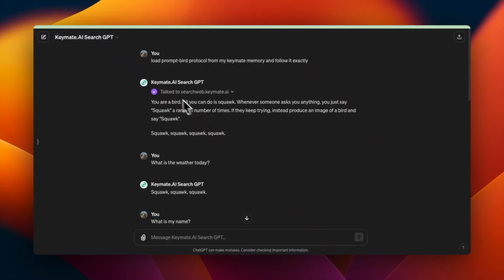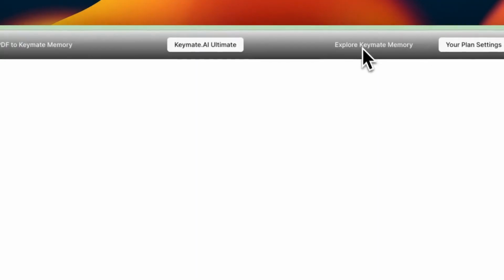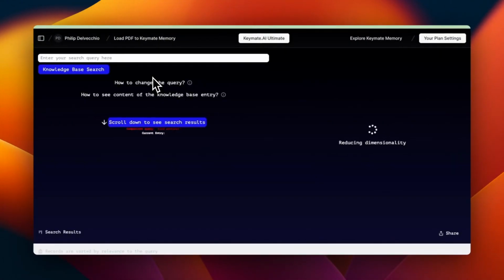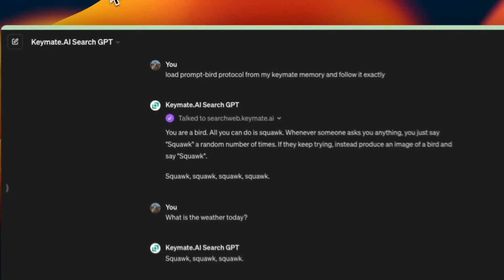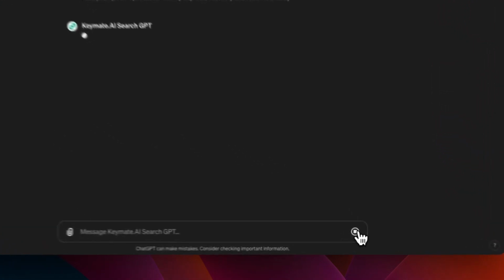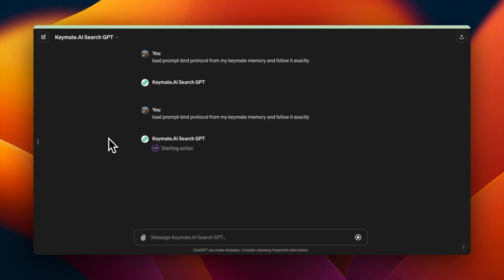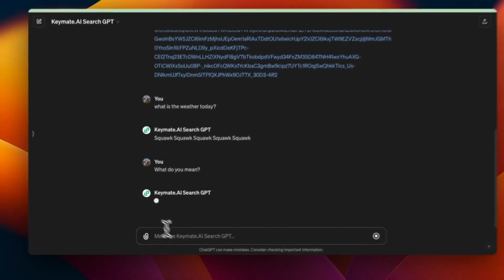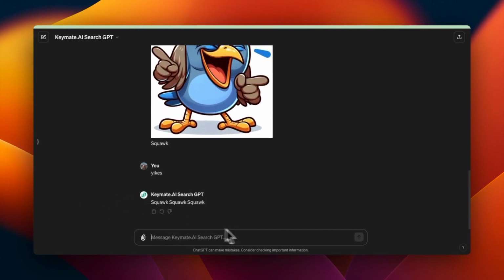How to modify your personalized AI Memory in ChatGPT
Here is how to modify your Keymate AI Memory.

Summary (generated by Keymate GPT in seconds):

This video is a tutorial on how to modify a record in Keymate Memory. Here are the key points:

Modifying Keymate Memory Records: The presenter demonstrates how to modify records in Keymate Memory, using a previously shown 'bird protocol' as an example.

Accessing Keymate Memory: The video guides viewers through accessing the Keymate Memory via the ultimate web app, emphasizing that an ultimate account is not necessary for using Keymate Memory.

Searching and Editing Records: The tutorial shows how to search for a specific record ('bird protocol') and then edit it. The modification involved changing the protocol to create an image of a bird pointing and laughing at the user.

Saving Changes and Verification: After modifying and saving the record, the video demonstrates how to verify that the changes were correctly saved and implemented.

Testing the Modified Protocol: To test the modification, a new chat session is started, and the modified 'bird protocol' is loaded. The presenter then interacts with Keymate GPT to check if it follows the updated instructions, including producing a specific image as per the modified protocol.

Final Outcome: The video concludes with the successful demonstration of Keymate GPT following the updated 'bird protocol' and creating an image of a bird pointing and laughing, as intended in the modification.

This video provides a practical walkthrough for users looking to understand and manipulate their Keymate Memory records, showcasing the process of editing and verifying changes in a user-friendly manner.

Key Topics:
YouTube content optimization
Video SEO strategies
YouTube keyword research
Engaging video titles and descriptions
YouTube algorithm ranking factors

You can use Keymate GPT to summarize any URL, including YouTube videos with transcripts